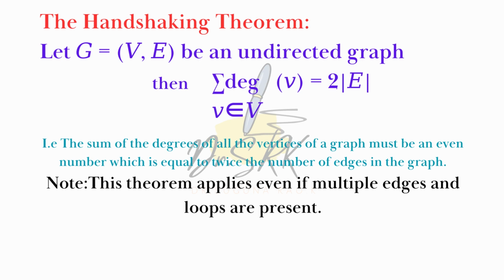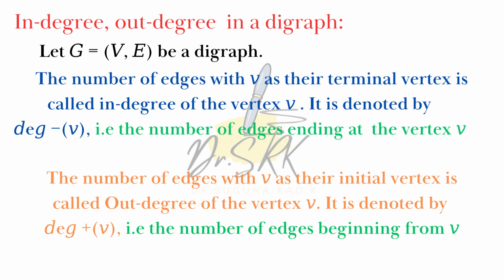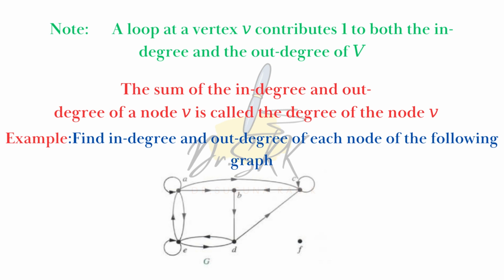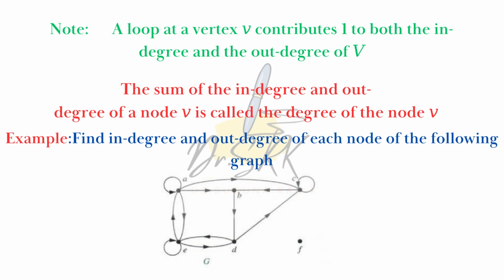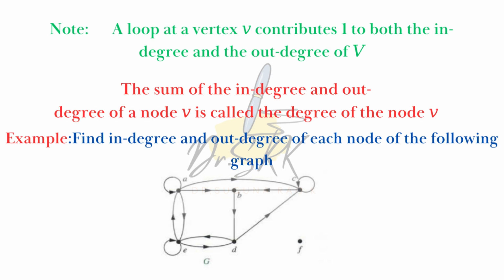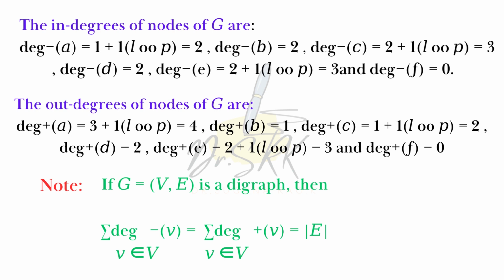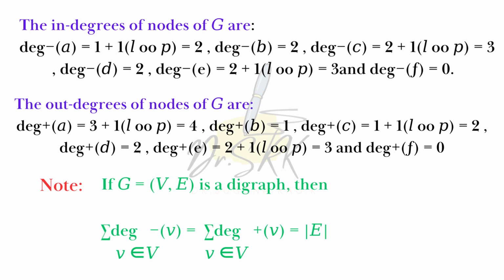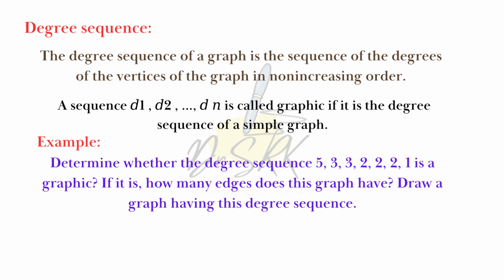Discrete Mathematics //Graph Theory//Hand Shaking Theorem//In-Degree, Out-Degree with problems.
Hand shaking theorem , In- degree , Out degree and degree of sequence with some problems.